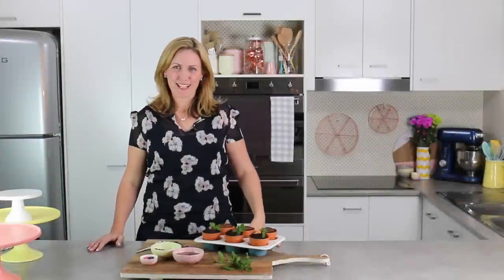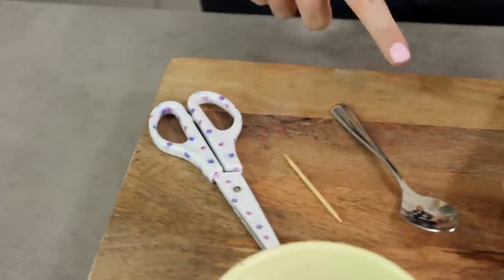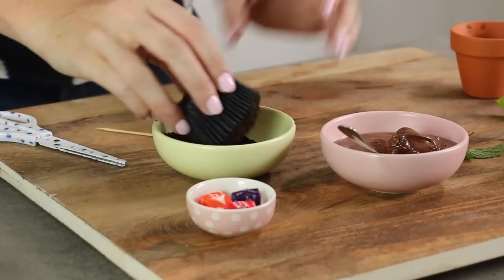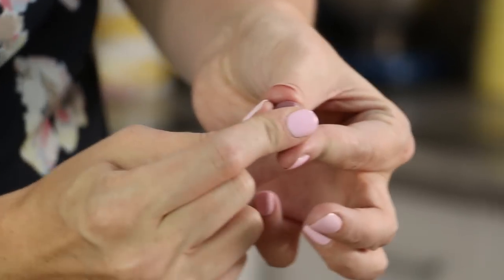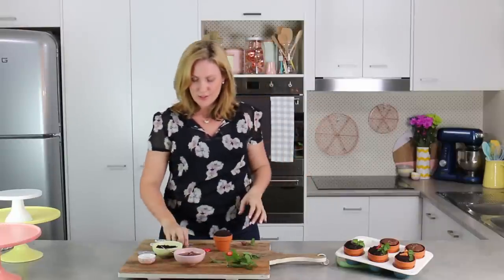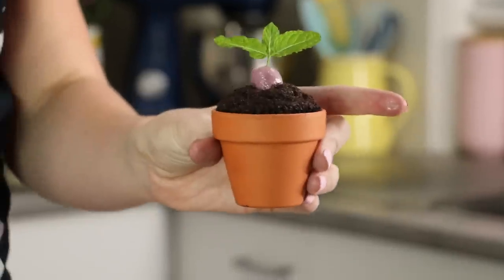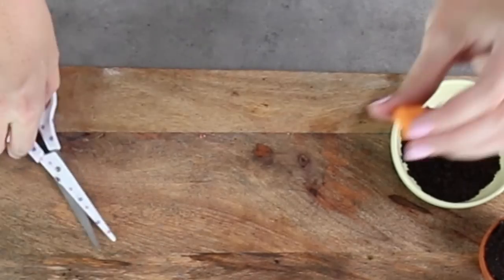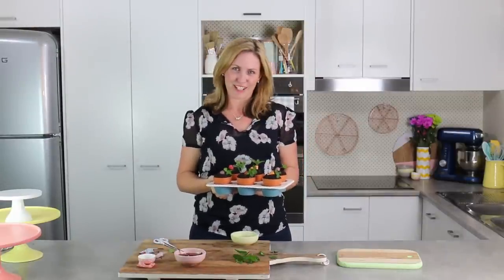Gardening Cupcakes w/ Oreos, Nutella & STARBURST | My Cupcake Addiction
Mothers Day is just around the corner (sorry if you've already had it where you live!) & today I made simple Garden Cupcakes using basic ingredients and tiny terracotta pots!

About 10 chocolate sandwich cookies, finely crushed (cream filling left in)
24 each orange and purple starburst Fruit Chews
18 red Starburst Fruit Chews
Very small sprigs fresh mint

Tools:
Toothpick
Scissors
Spoon
Teracotta Pots
Cupcake Liners